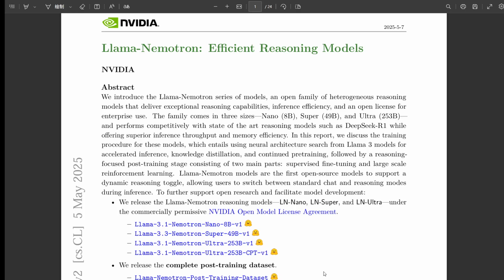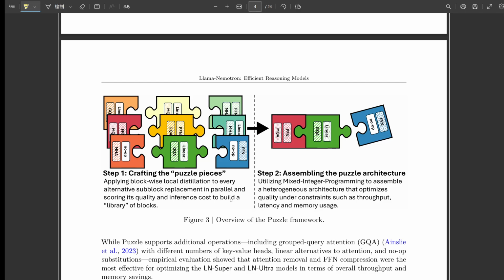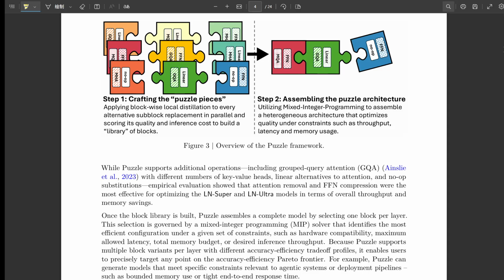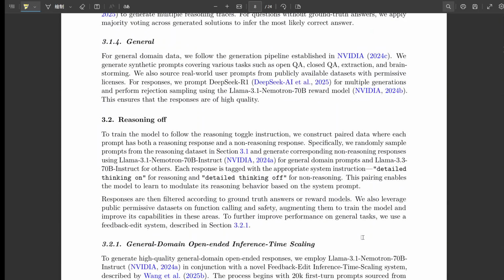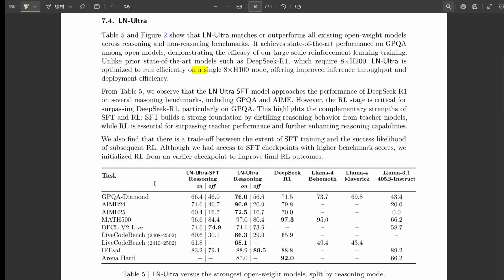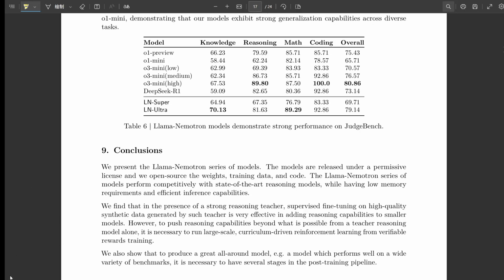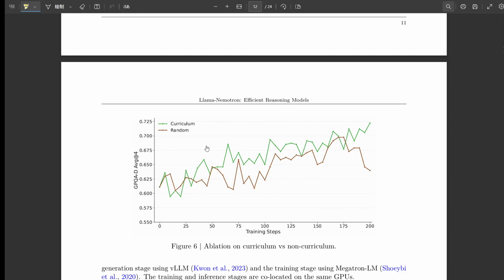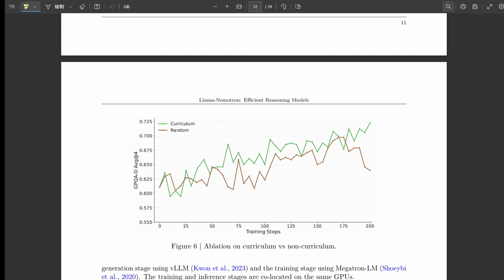Llama-Nemotron: Efficient Reasoning Models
We introduce the Llama-Nemotron series of models, an open family of heterogeneous reasoning models that deliver exceptional reasoning capabilities, inference efficiency, and an open license for enterprise use. The family comes in three sizes -- Nano (8B), Super (49B), and Ultra (253B) -- and performs competitively with state-of-the-art reasoning models such as DeepSeek-R1 while offering superior inference throughput and memory efficiency. In this report, we discuss the training procedure for these models, which entails using neural architecture search from Llama 3 models for accelerated inference, knowledge distillation, and continued pretraining, followed by a reasoning-focused post-training stage consisting of two main parts: supervised fine-tuning and large scale reinforcement learning. Llama-Nemotron models are the first open-source models to support a dynamic reasoning toggle, allowing users to switch between standard chat and reasoning modes during inference. To further support open research and facilitate model development, we provide the following resources: 1. We release the Llama-Nemotron reasoning models -- LN-Nano, LN-Super, and LN-Ultra -- under the commercially permissive NVIDIA Open Model License Agreement. 2. We release the complete post-training dataset: Llama-Nemotron-Post-Training-Dataset. 3. We also release our training codebases: NeMo, NeMo-Aligner, and Megatron-LM.